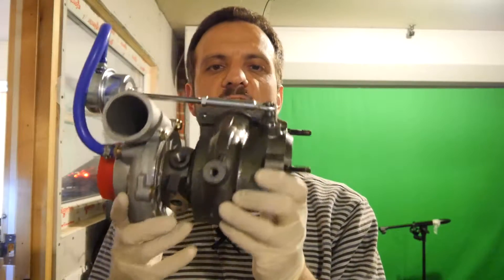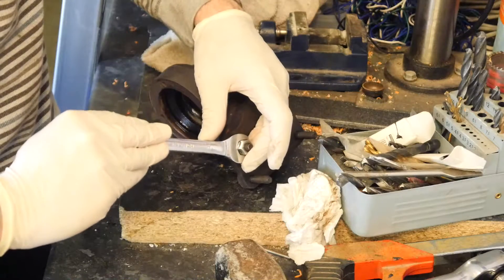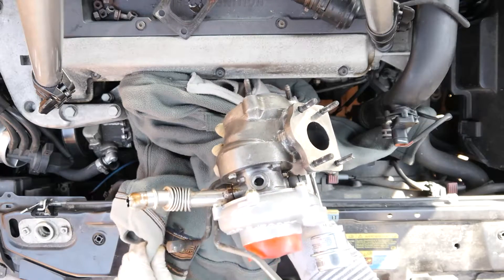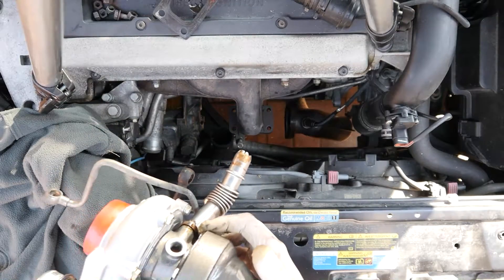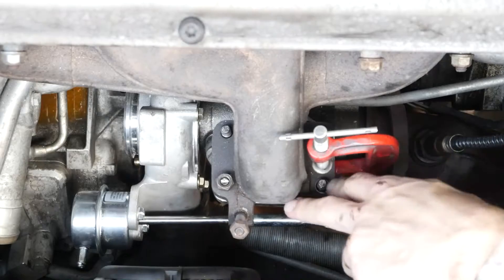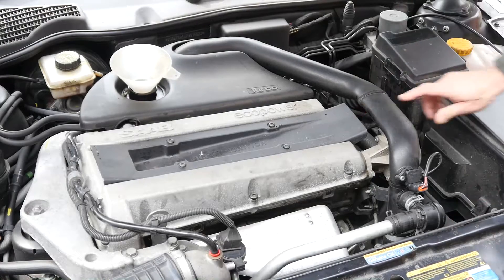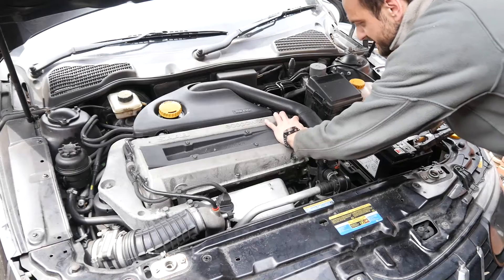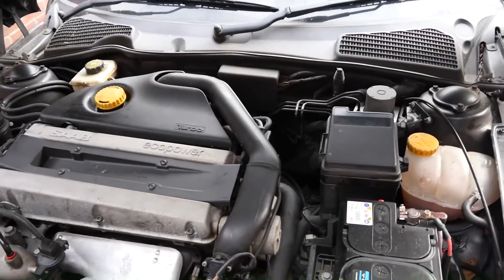How to replace a GM Saab Garrett Turbo Tutorial Part 2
The epic conclusion to my manly turbo adventure!
Garrett GT1752 Don't be a stranger, please click here for updates